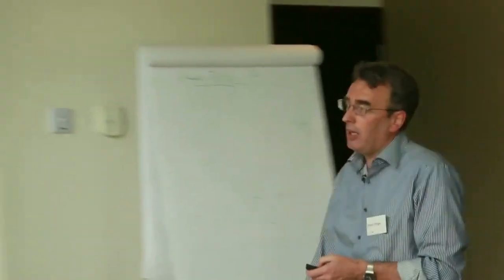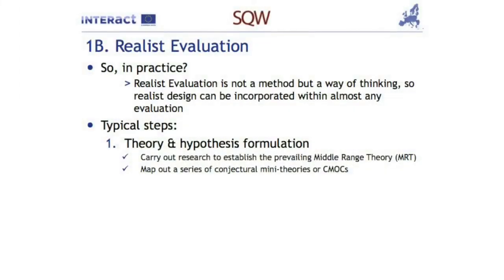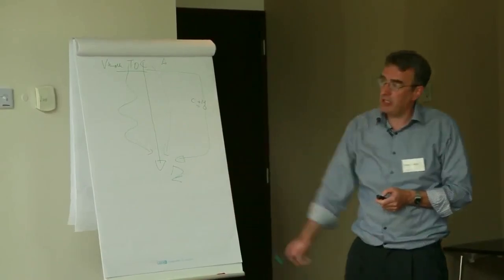Interreg Practitioners: TBIE Realist Evaluation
The evaluation expert Simon Pringle describes the theory based impact evaluation method (TBIE): Realist Evaluation.